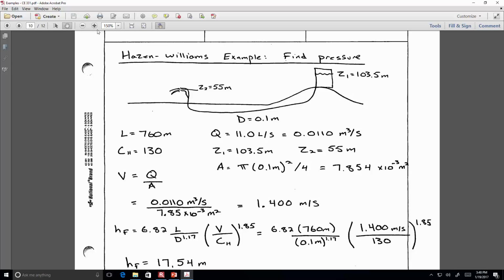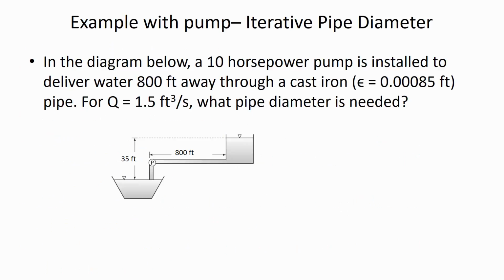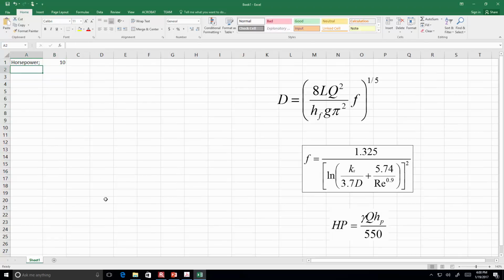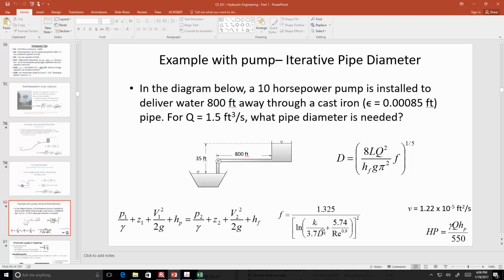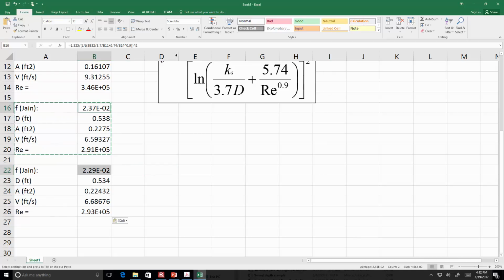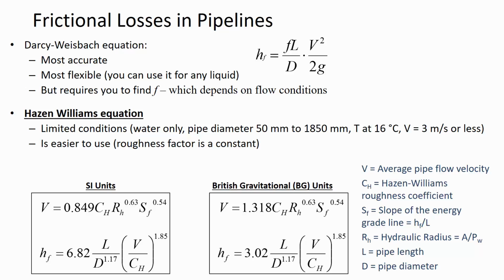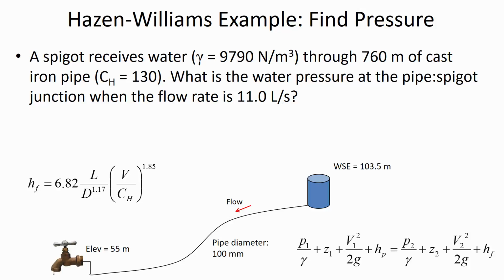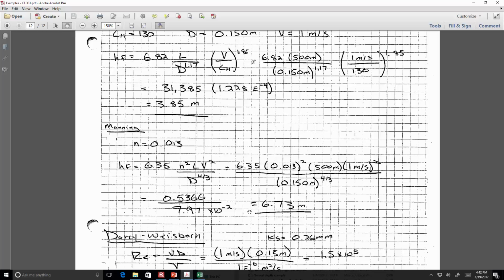CE 331 - Class 4 (19 Jan 2017) Friction Loss Formulas, Pipe Diameter